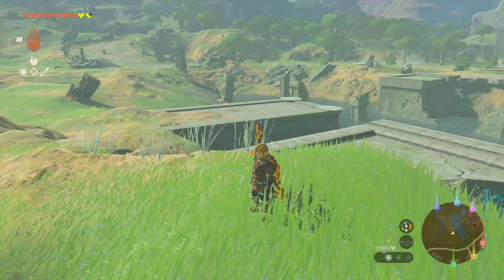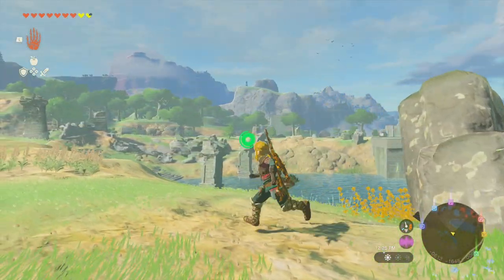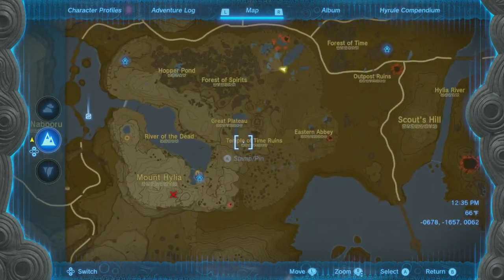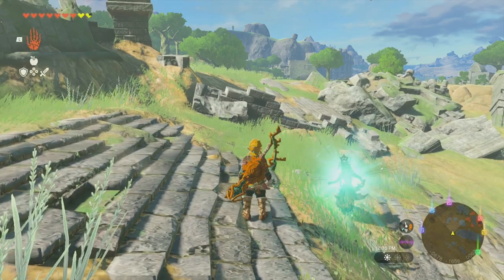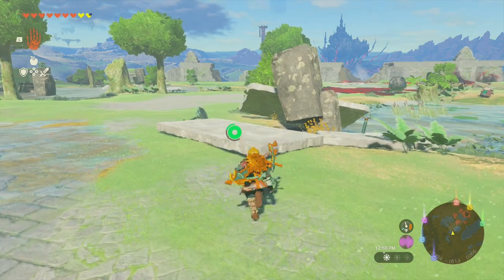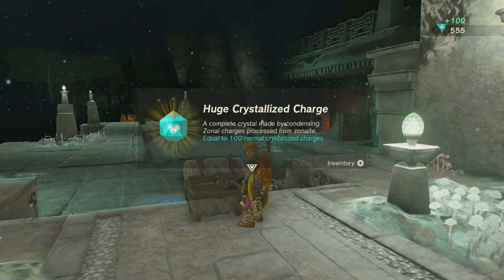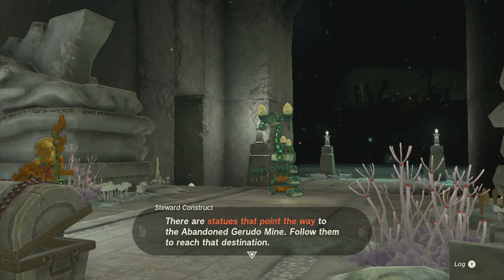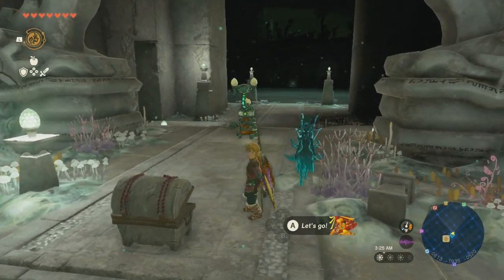AutoBuild! TLoZ Tears of the Kingdom Ep. 74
I am playing The Legend of Zelda: Tears of the Kingdom!